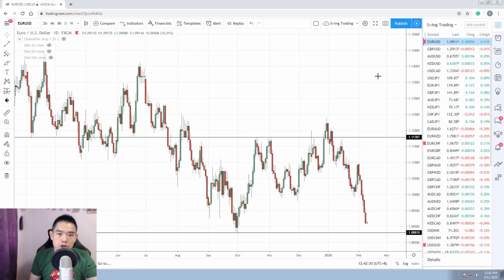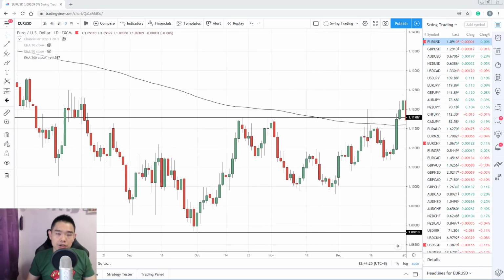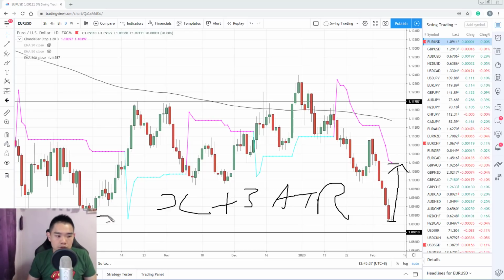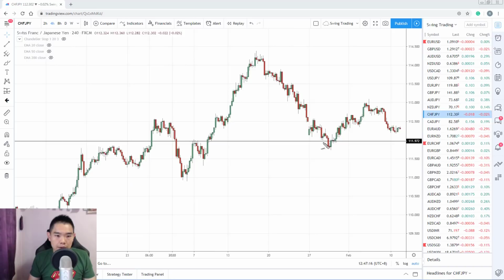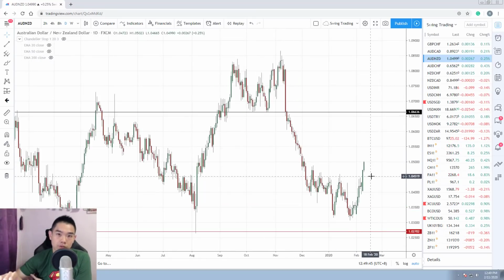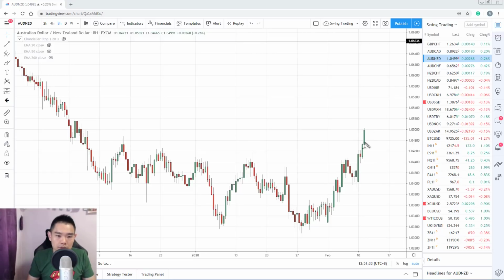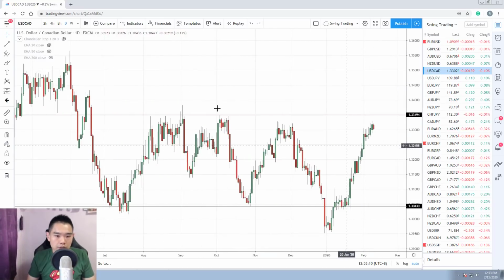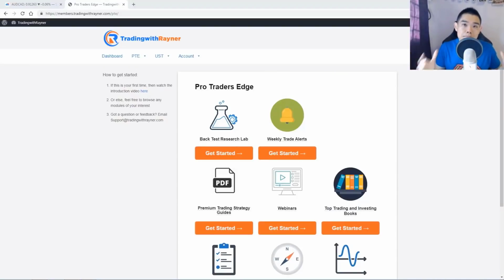Best Trading Opportunities (February) | Price Action Trading Analysis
And finally...

If you want to level-up your trading and beat the markets, then check out Pro Traders Edge